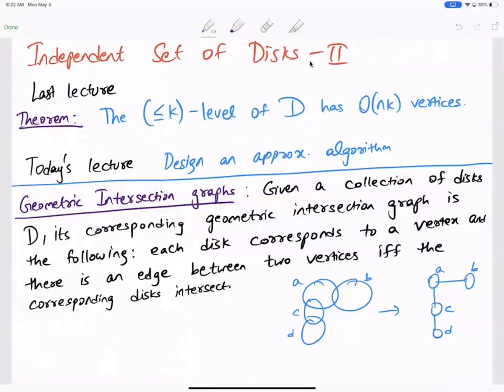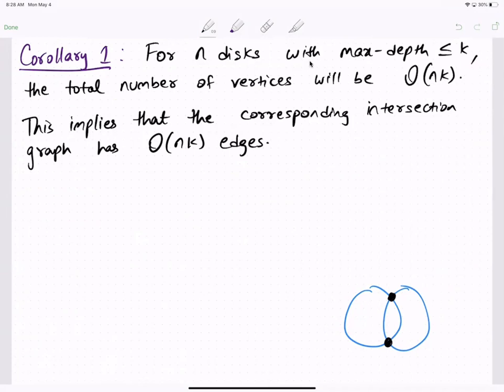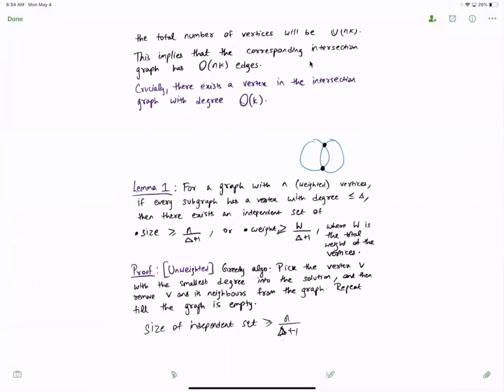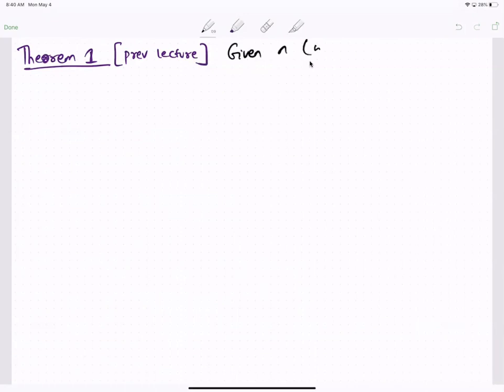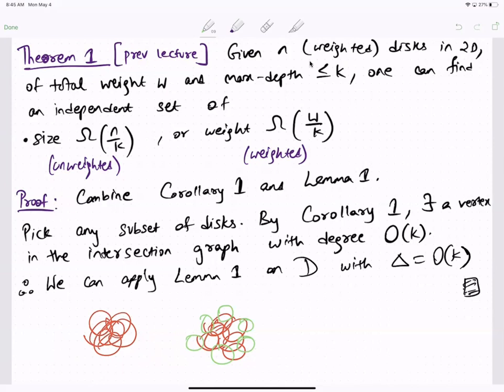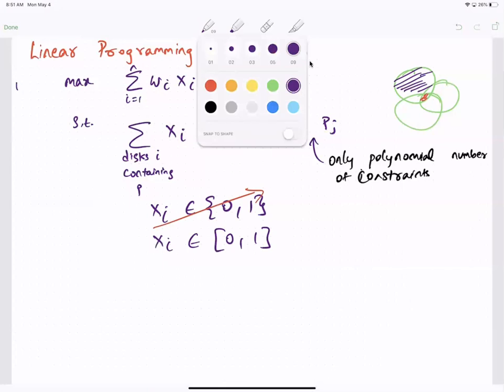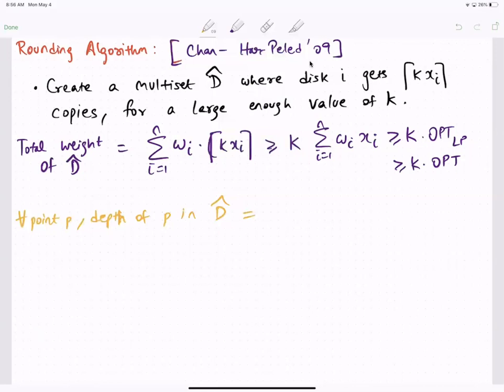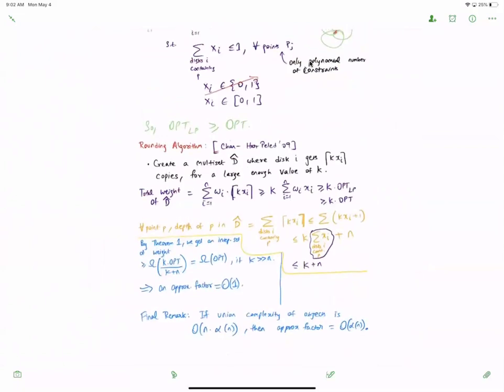Lecture 5: Independent Set of Disks-II (Approximation algorithm)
In the previous lecture, the combinatorial properties of disks were presented. In this lecture, we will combine them with  linear programming to finally obtain a constant factor approximation to the the independent set of disks problem. At an intuitive level, I also try to explain why linear programming is useful for this problem.

I am an Assistant Professor at IISc Bangalore and my research is in the field of computational geometry, data structures and geometric approximation algorithms